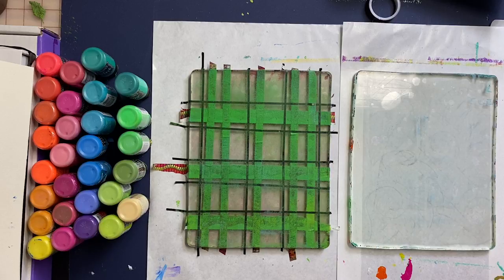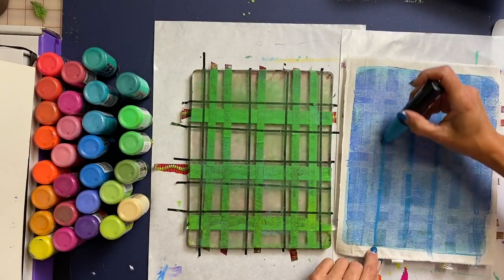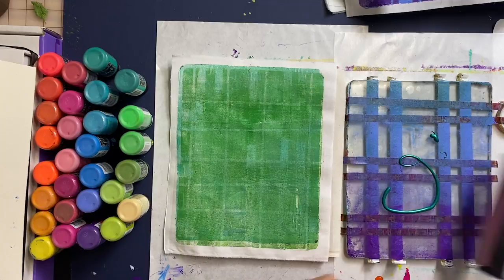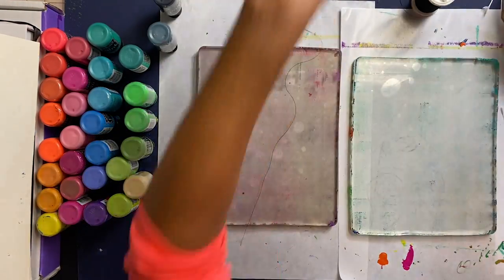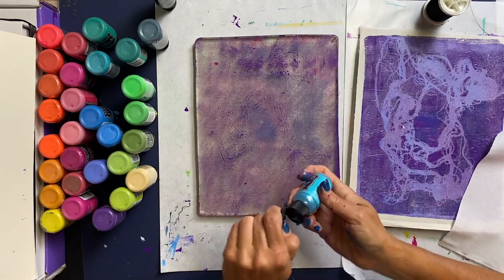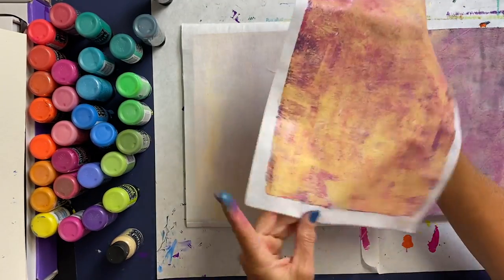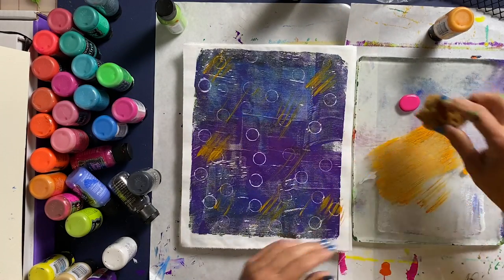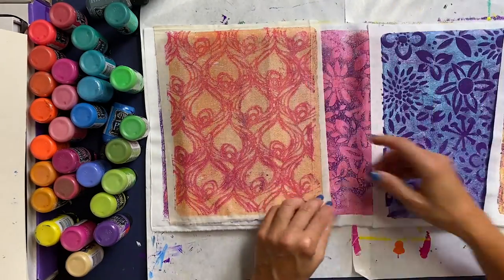Resist Painting on Fabric - Perfect for Quilt Making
Using high quality acrylic paints, stencils and stamps, you can make fabrics that are unique yours!!  Then use those fabrics in your quilts.  This technique is easy and fun and totally permanent on fabric